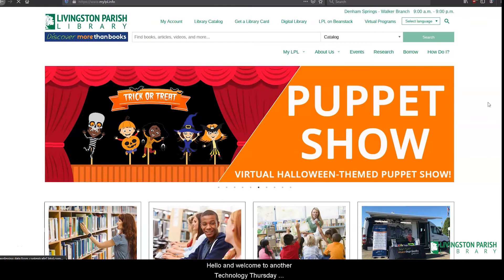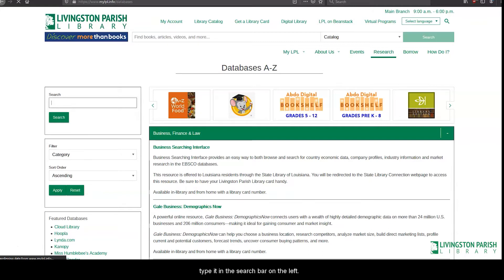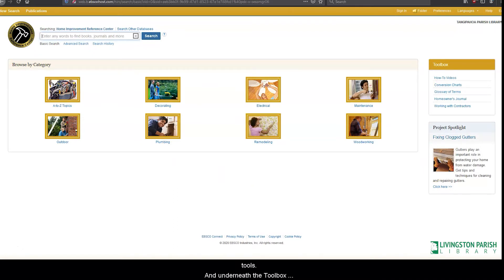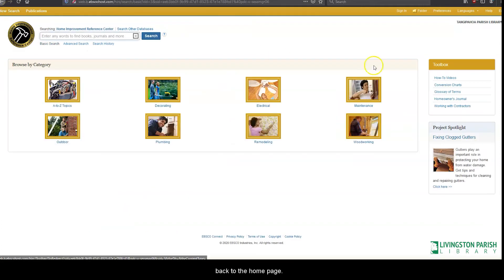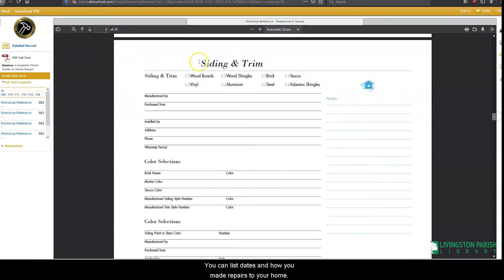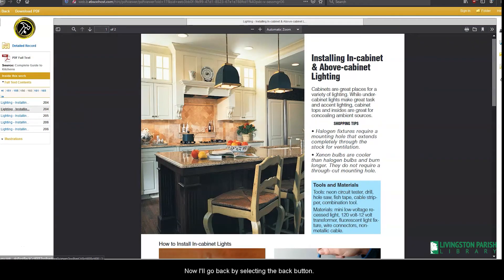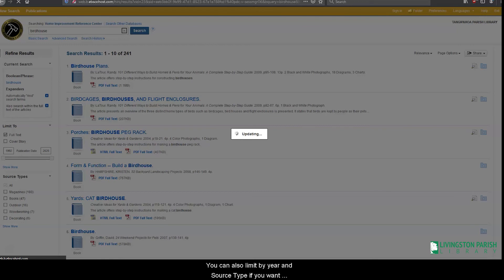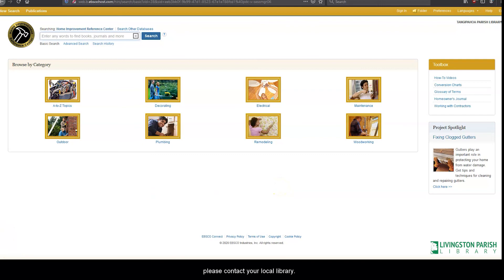Tech Thursday - Home Improvement Resource Center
During quarantine, many of us have taken on a few home improvement projects. But dd you know your library card can help your next DIY project?? Join us to learn more about one of our favorite digital resources... the Home Improvement Resource Center.